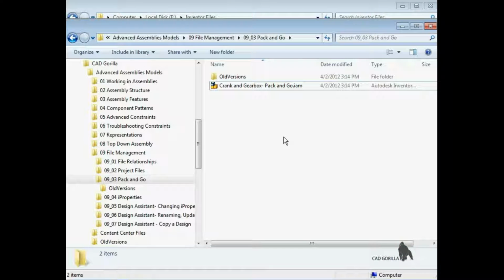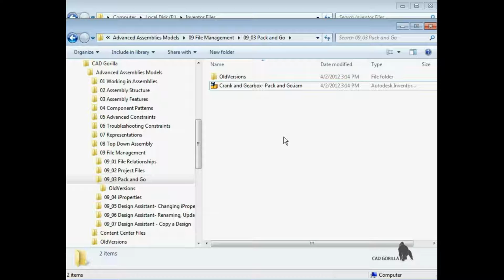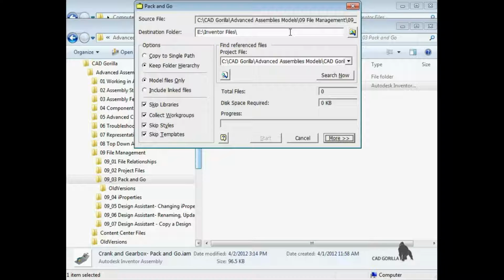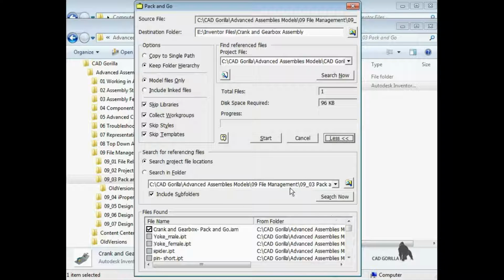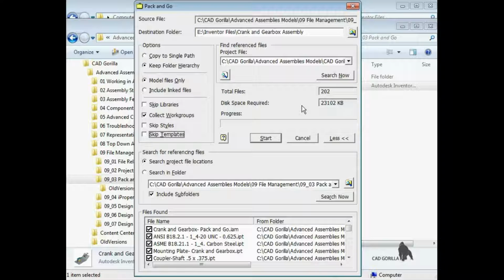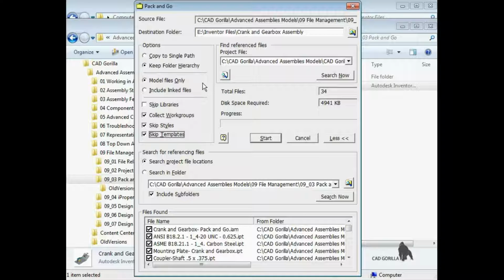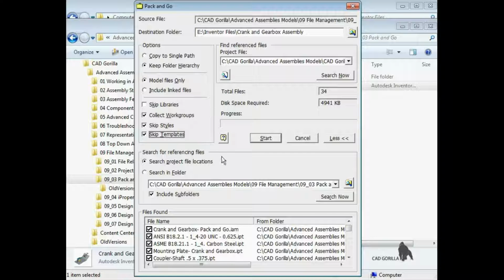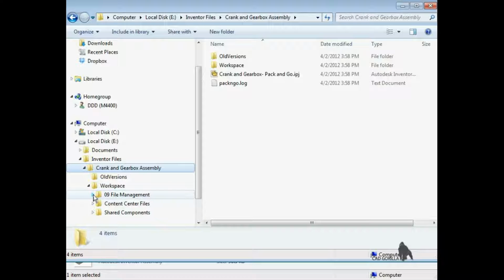09 File Management 03 Pack and Go